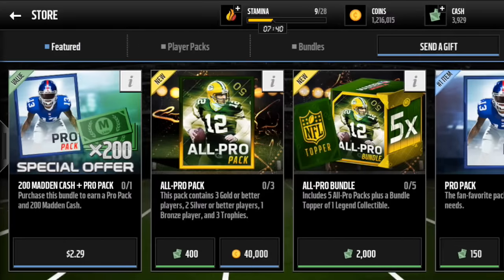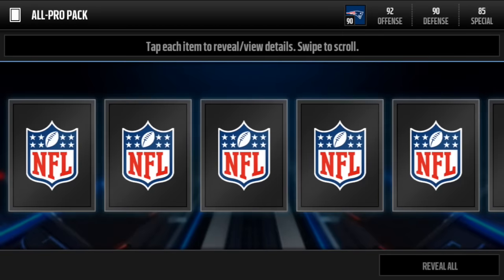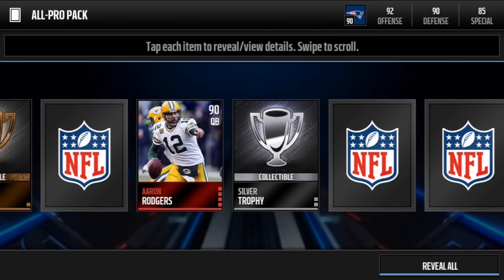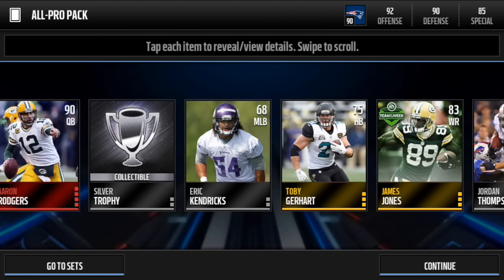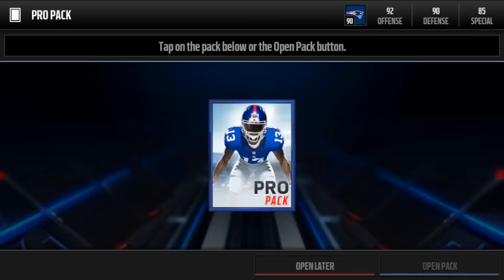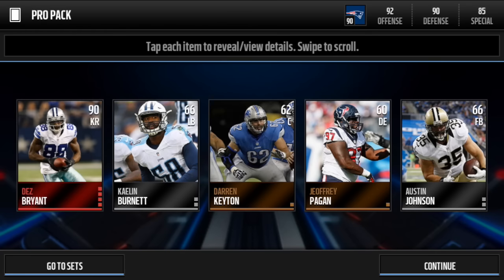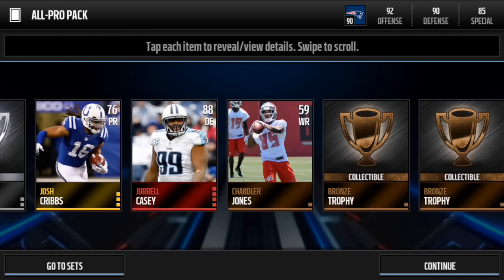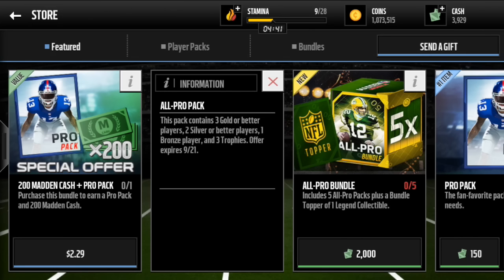Madden Mobile 16 All Pro Packs Elites Everywhere!!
Madden Mobile 16 All Pro Packs
Thanks